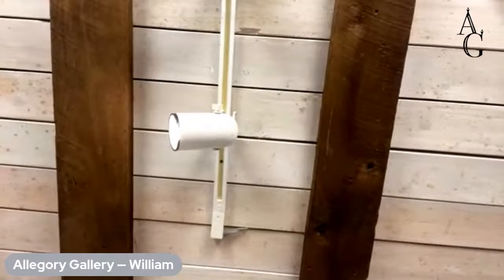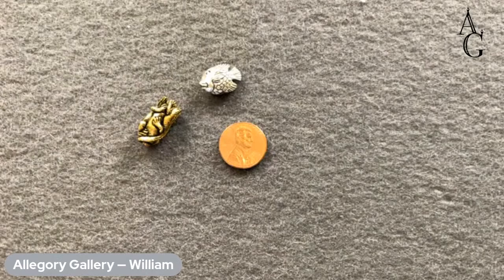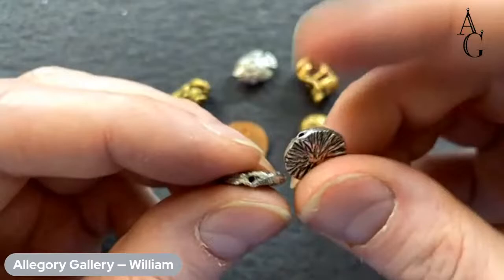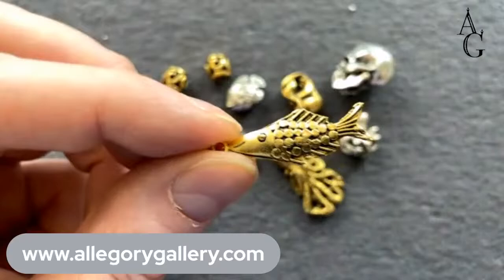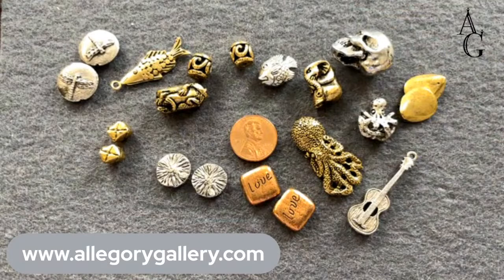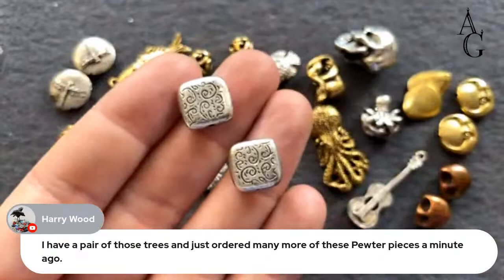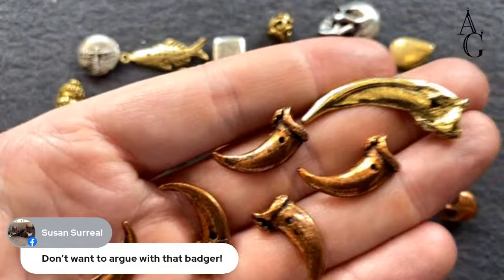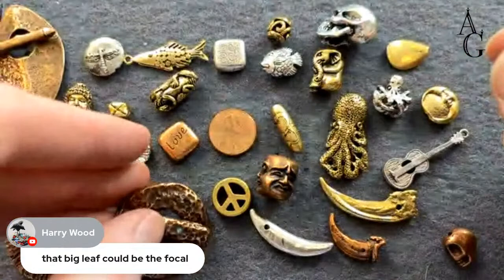Allegory Gallery Fine Pewter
Let's take a look at a few more pieces of our AG Fine Pewter Collection. We'll also be announcing a special Live we'll be doing tonight, so be sure to tune in!